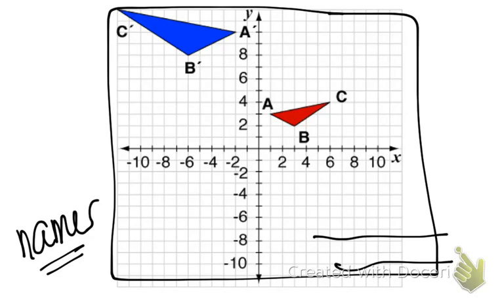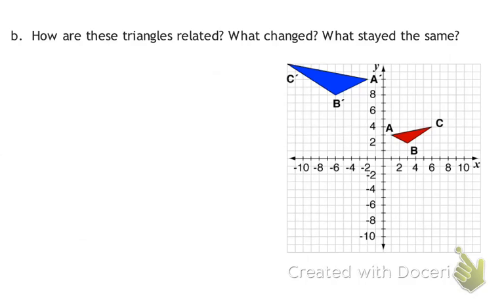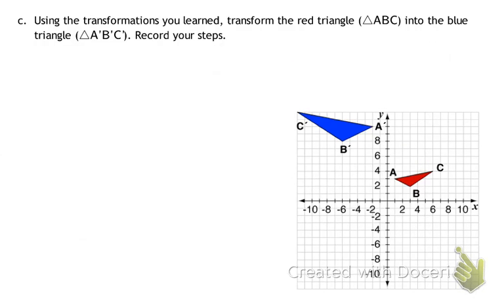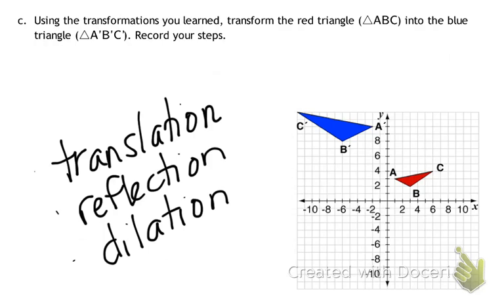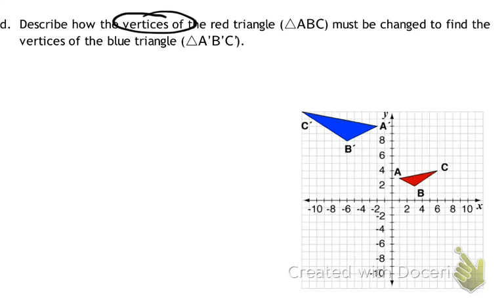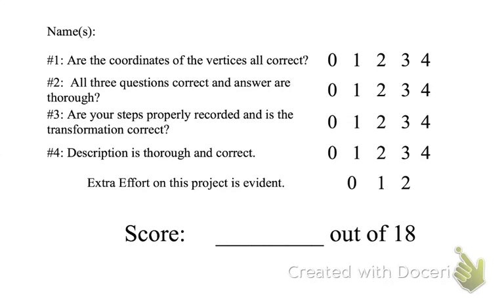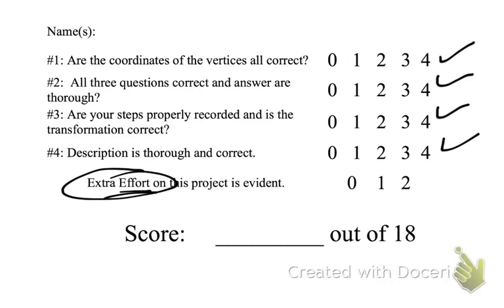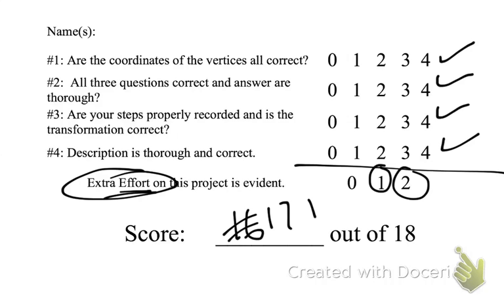Video Project for Unit 1 Grade 8